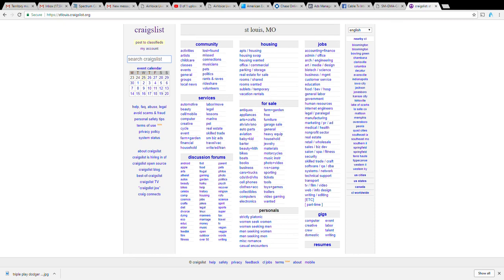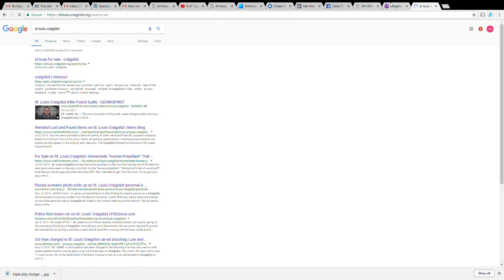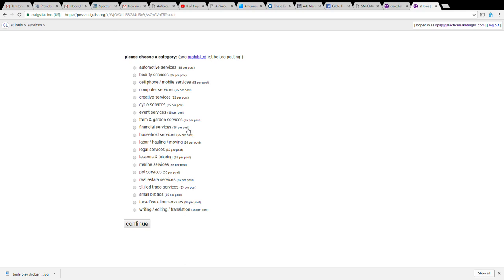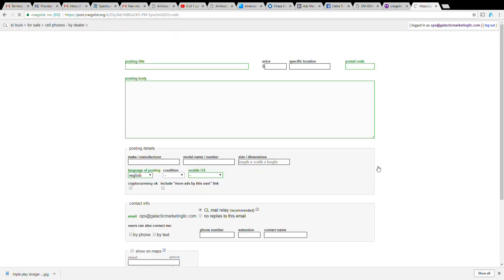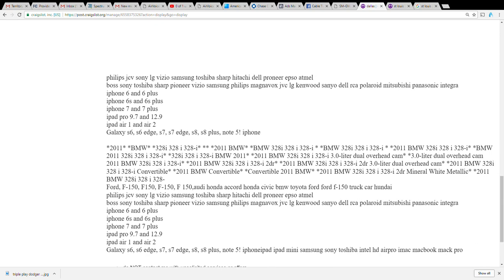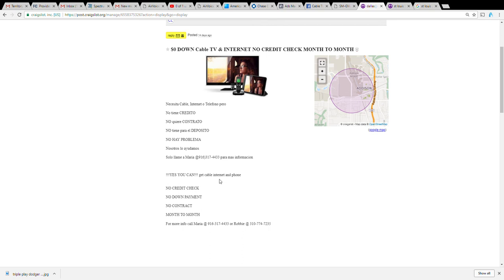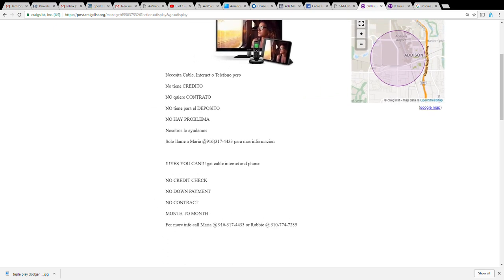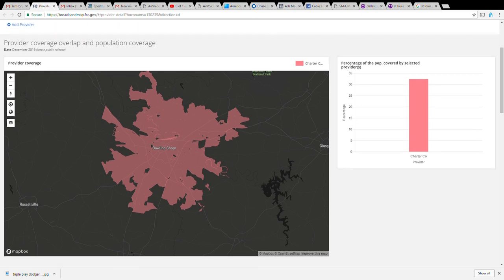How to sell cable tv and internet on craigslist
Learn how to make money selling cable tv and internet on craigslist.
Learn the following:
Free ad posts
Post ads in services ($5)
Post ads in for sale by dealer ($3)
Post ads for free in for sale by owner

Make money posting ads on craigslist